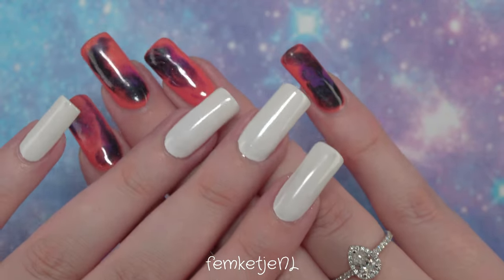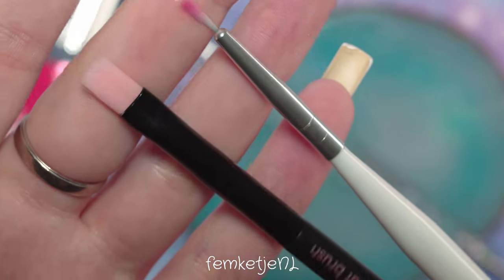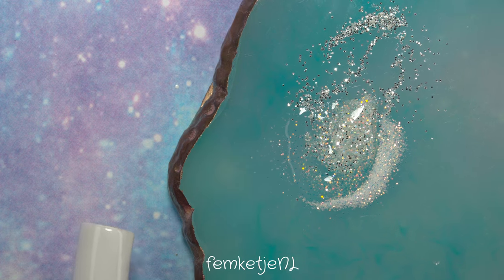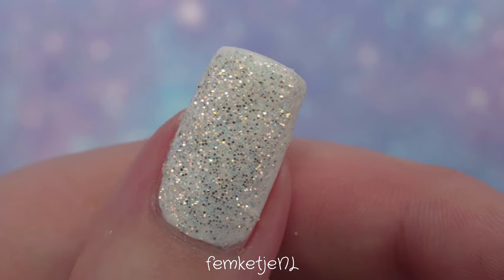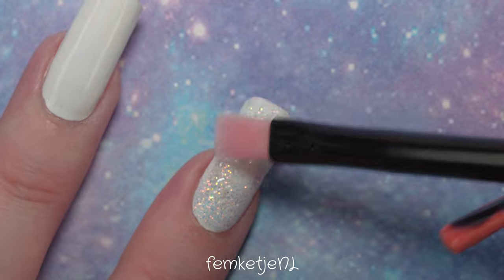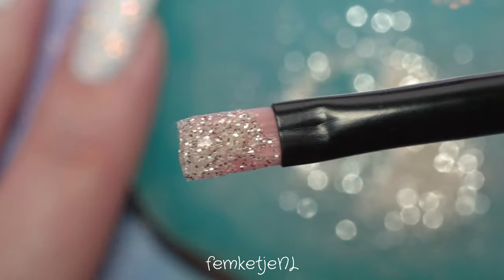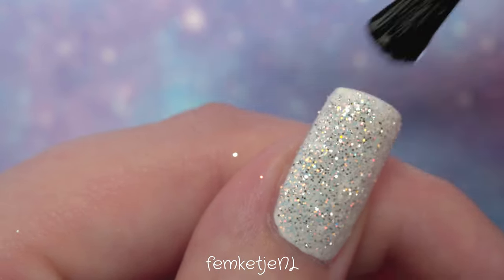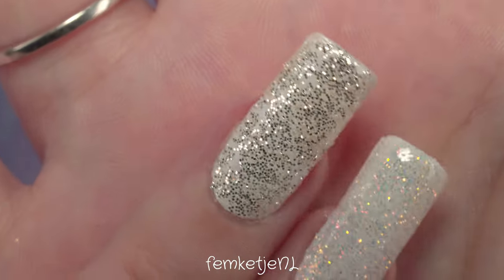✨ How To Apply Loose Glitter To Your Nails (Super Easy DIY Technique) - femketjeNL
❤✨ How To Apply Loose Glitter To Your Nails (Super Easy DIY Technique)❤
Hi there beautiful people! In today's video I'm sharing my personaly favourite way on how to use loose glitter and how to apply loose glitter easily to your nails. This can be done on natural nails like I do, or on acrylic/gel/polygel nails etc. I just love using loose glitter and I have an insanely big collection, so I really wanted to share my tips on how to use them properly :)

x Femke